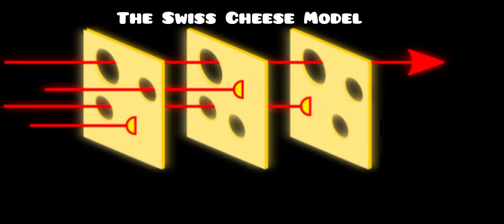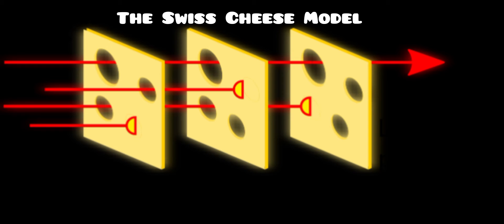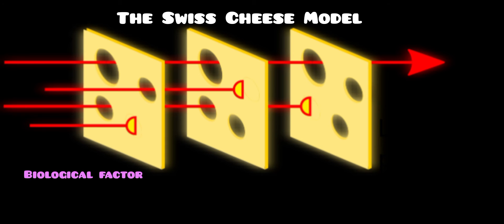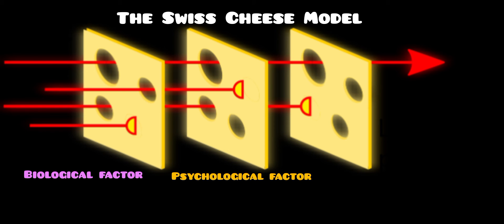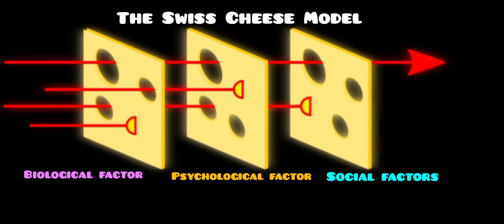Understanding Drug Addiction Using The Swiss Cheese Model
Drug Addiction, also known as substance dependence, is a chronically relapsing disorder characterized by the compulsion to seek and take drugs and loss of control in limiting intake.

I will use The Swiss Cheese Model of accident causation to understand why individuals continue the drug-taking behavior despite negative consequences.